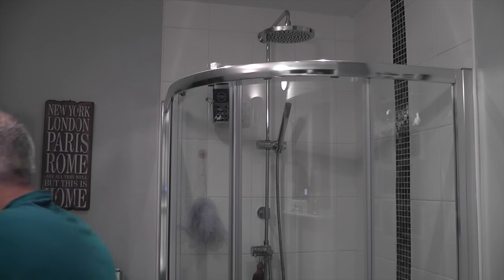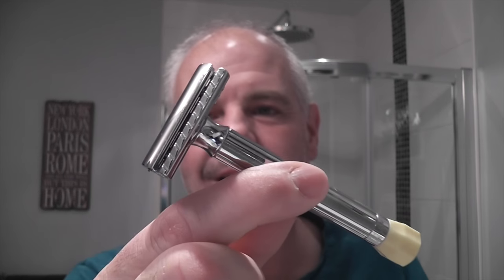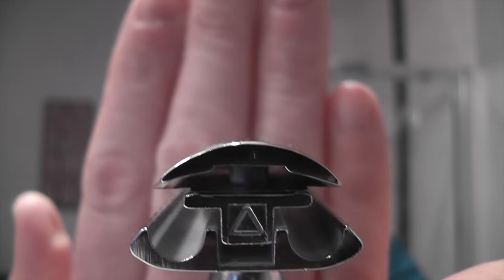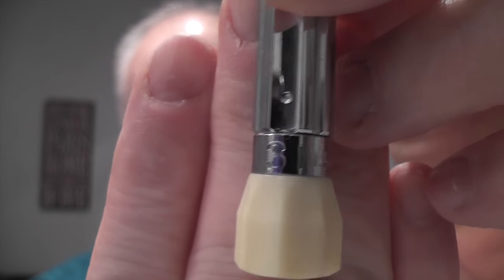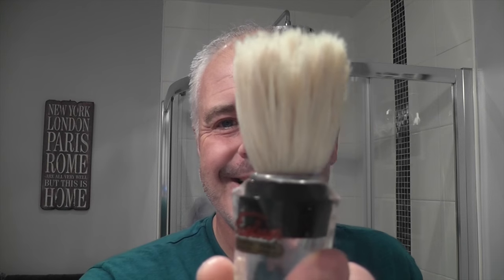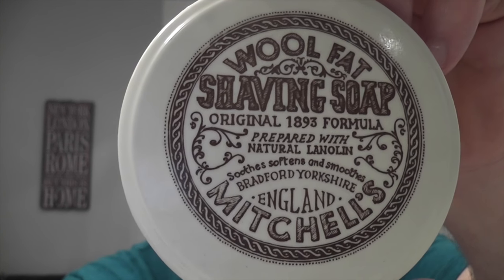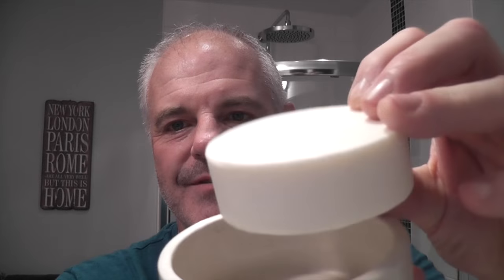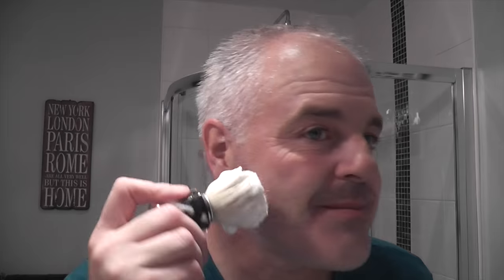MWF - Merkur Progress - Blue Stratos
Pre: Proraso Red
Soap: Mitchell’s Wool Fat
Razor: Merkur Progress (3)
Brush: Semogue 610
Blade: Polsilver Super Iridium (3)
A/S: Blue Stratos